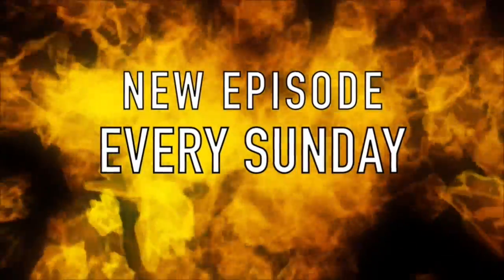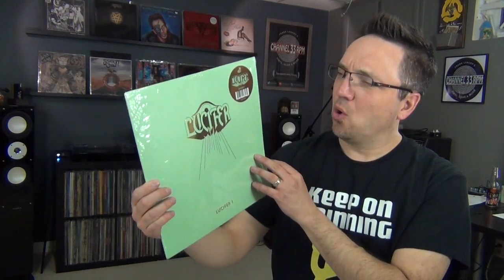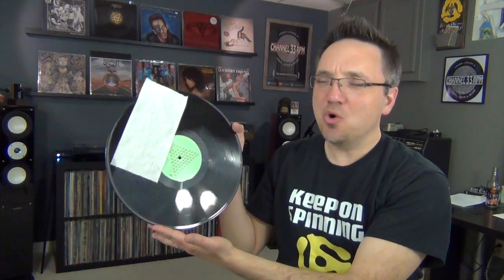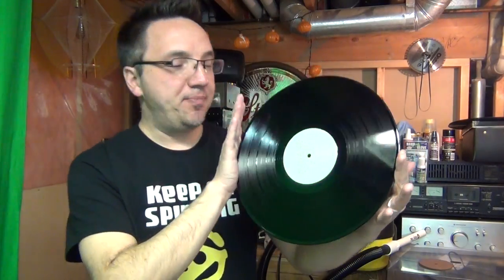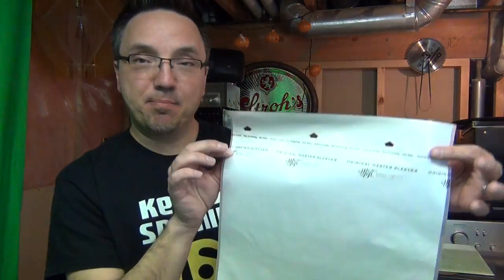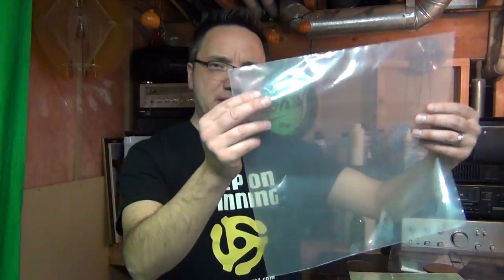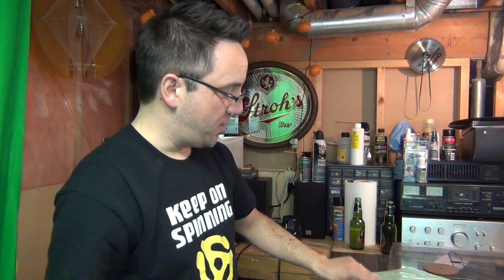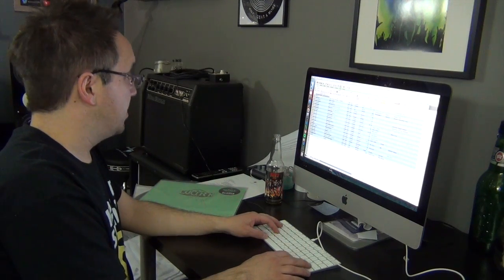The things I do when I buy a new record | How to care for vinyl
There are a few things I do every time I buy a new vinyl record. Nerdy? Yup. But worth it.

ABOUT Channel33rpm: The YouTube channel all about vinyl, gear and more.

Posting schedule:
SUNDAYS: This is the main show for record collectors, including how-to videos, tips, new gear, lists and more.
FRIDAY NIGHT VINYL: Grab a beverage and lets talk music. This show is all about recent vinyl pickups and special guests